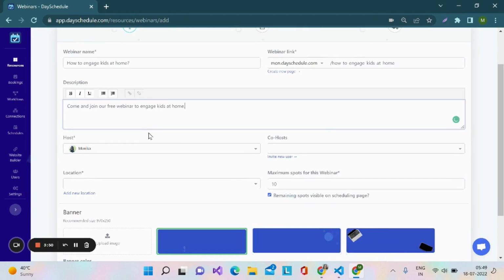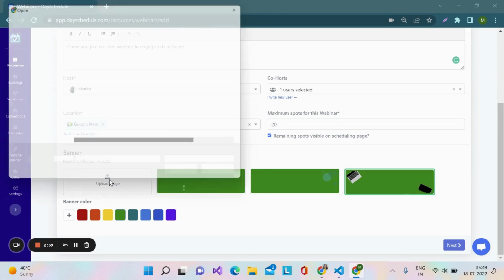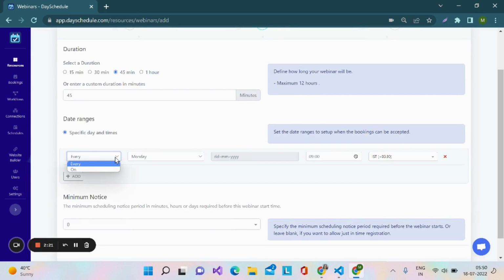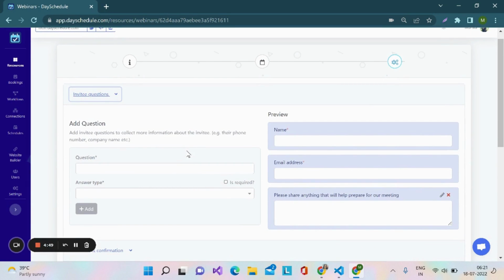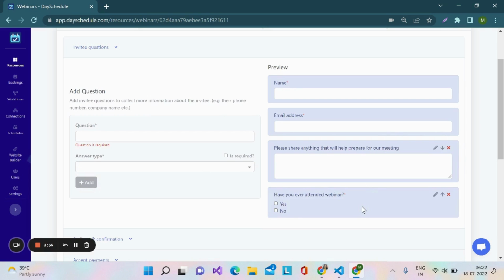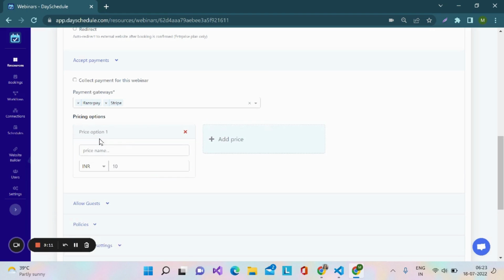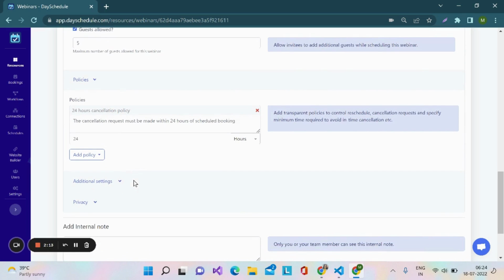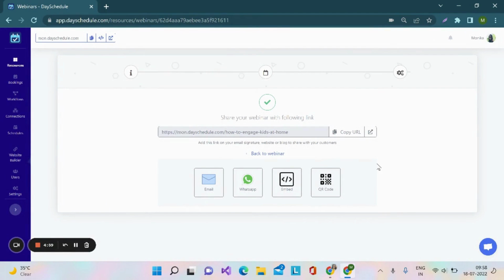How to create and host a successful Webinar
How to create and host a successful Webinar using DaySchedule and connecting with Zoom, Microsoft Teams or Google meet for video conferencing.

- How to create your webinar registration form and landing page
- Customize webinar page to set color, logo etc.
- Specify date, hours or recurring time
- Adding pricing and ticket details, if paid webinar
- Dynamic registrations form on my webinar page to collect attendees information